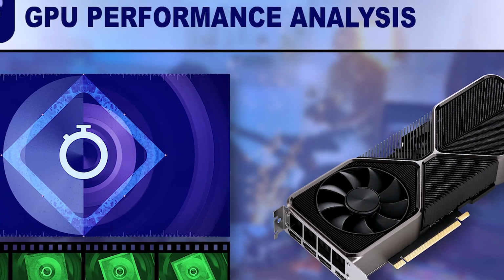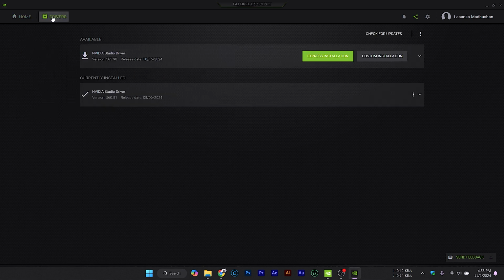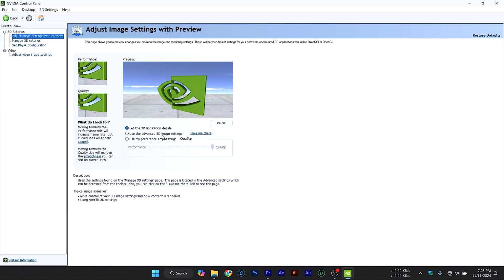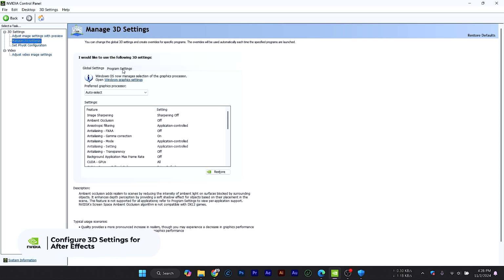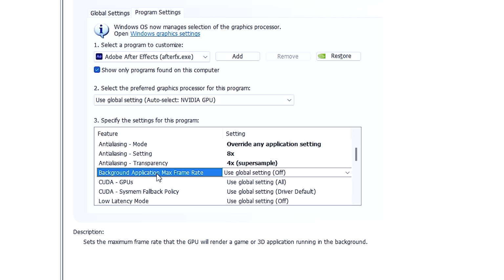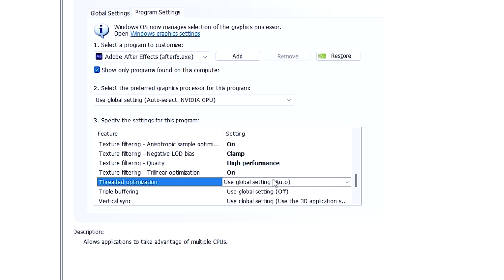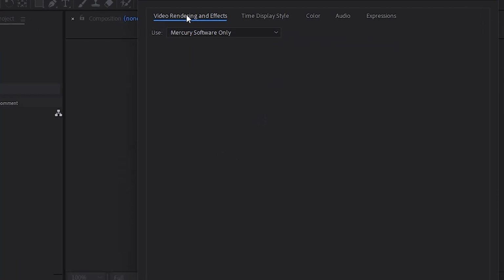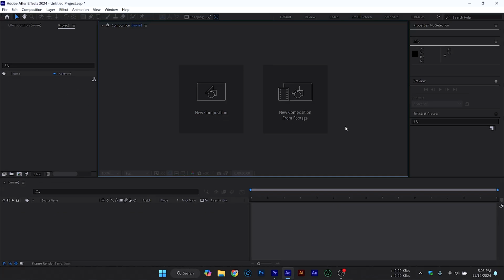Maximize After Effects Speed with These NVIDIA GPU Settings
Boost your Adobe After Effects 2024 performance with the Best NVIDIA Control Panel Settings! 🚀 Whether you're dealing with complex compositions or rendering high-quality videos, optimizing your GPU settings can make a huge difference. In this tutorial, we guide you step-by-step to configure the NVIDIA Control Panel for faster rendering, smoother previews, and improved overall stability in After Effects.

Why Optimize NVIDIA Settings for After Effects?
Default settings aren't tailored for creative applications like Adobe After Effects. Customizing your NVIDIA Control Panel prioritizes GPU performance, ensuring speed, stability, and quality without unnecessary slowdowns. This guide covers everything—from updating drivers to advanced 3D settings.

Key Topics Covered in This Video:

Update NVIDIA Drivers – Learn how to keep your drivers up-to-date for maximum compatibility and performance.

Access NVIDIA Control Panel – Quick steps to open and navigate the control panel.

PhysX Configuration – Optimize PhysX settings for GPU rendering.

Image and 3D Settings – Adjust advanced settings like Anti-Aliasing, CUDA, Texture Filtering, and Power Management.

After Effects Tweaks – Enable GPU acceleration, optimize RAM usage, and configure disk cache settings for faster workflows.

Follow along to unleash the full power of your NVIDIA GPU and make your editing process smoother than ever! 🎥✨